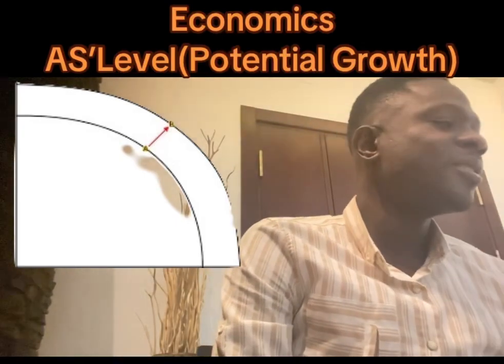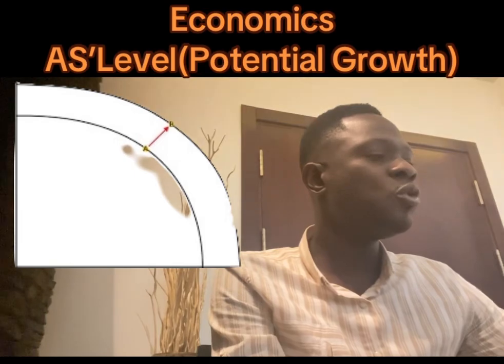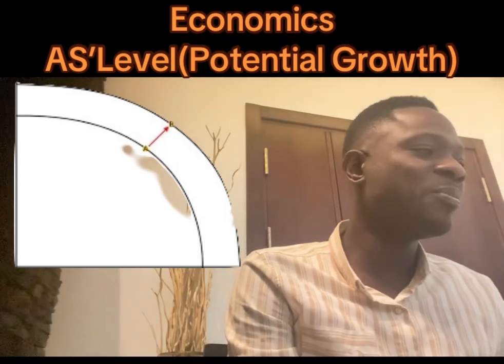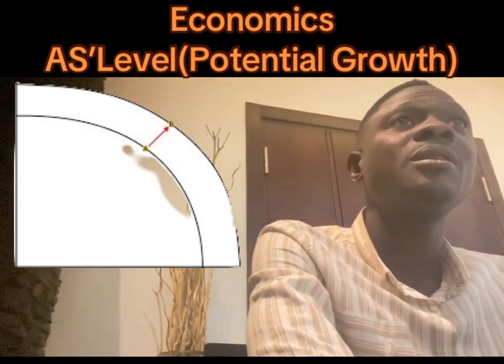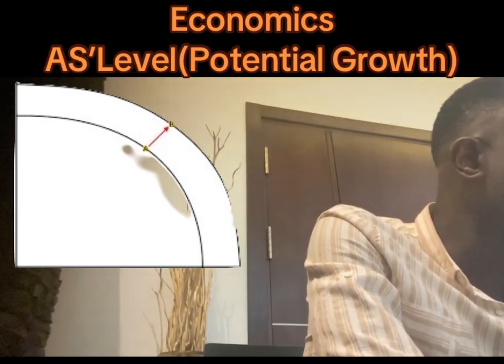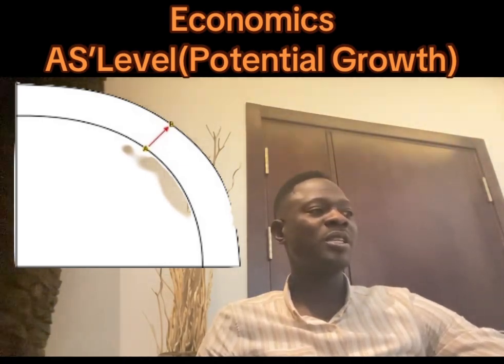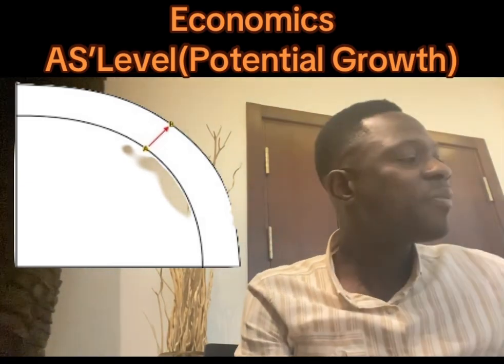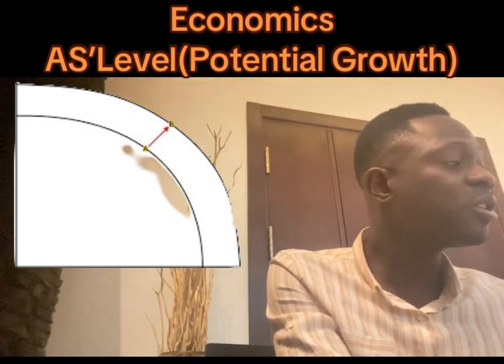Economics AS’Level(Potential Growth)